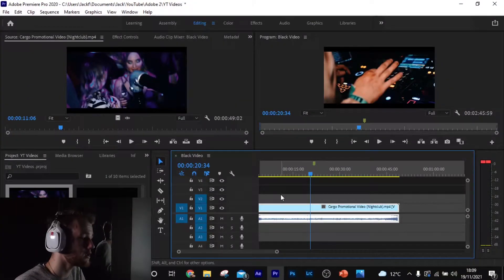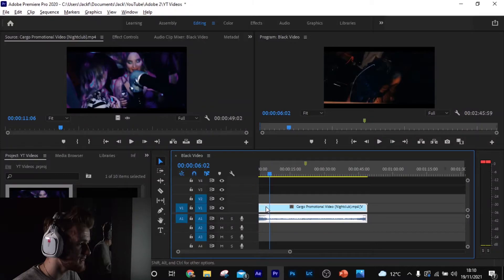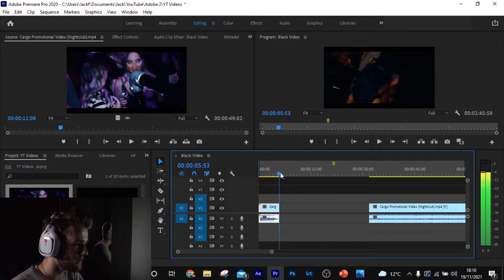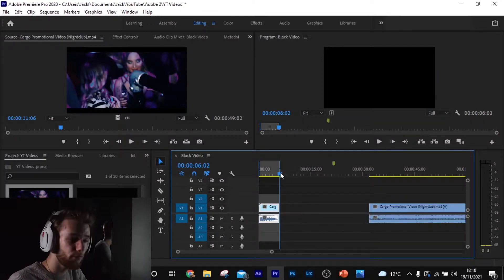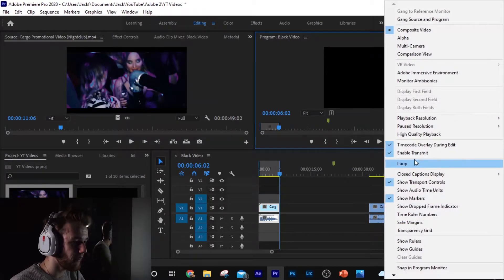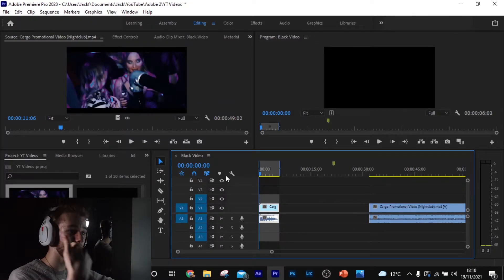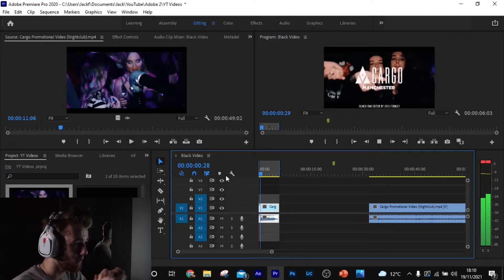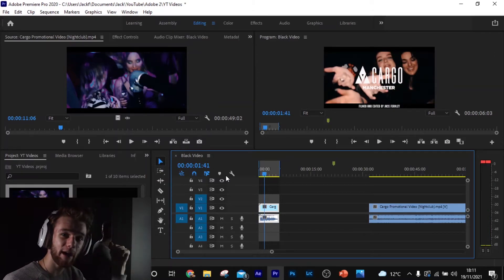How To Loop A Video In Adobe Premiere Pro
🕐Timestamps:🕕
0:00 - Intro

📷Camera:
Nikon DSLR D3300
50 mm Fixed Lens
35mm Fixed Lens
18 - 55mm Lens
10 - 24mm Lens
18 - 200mm Lens

- Jack.F